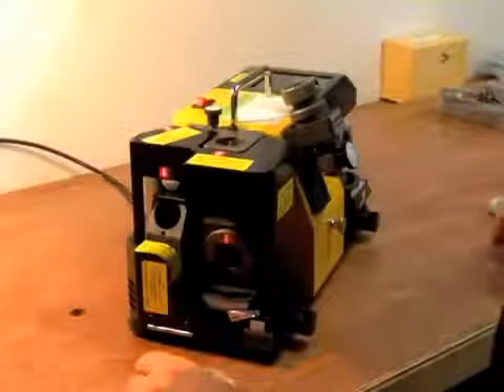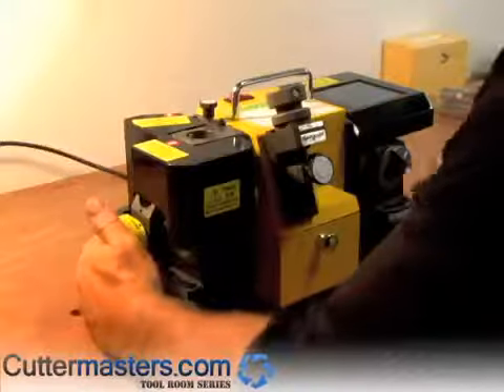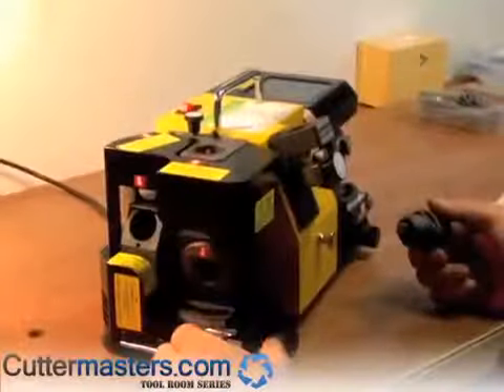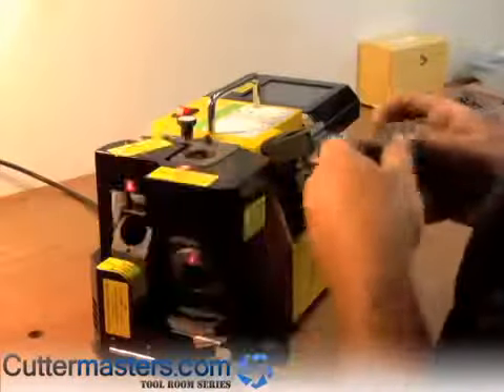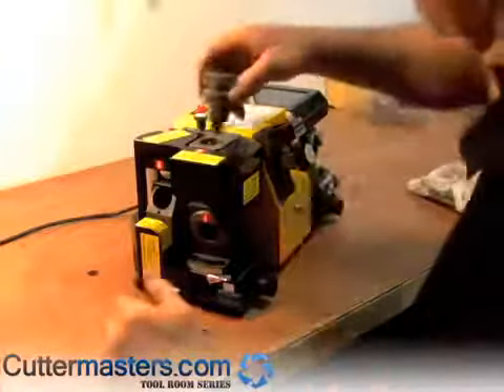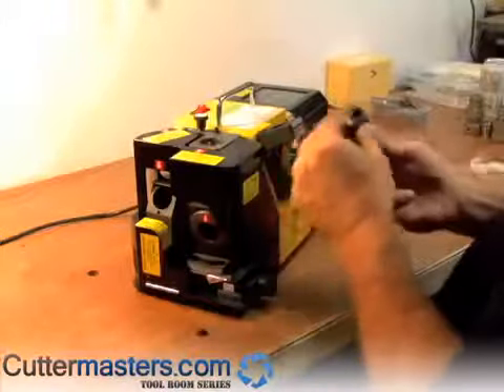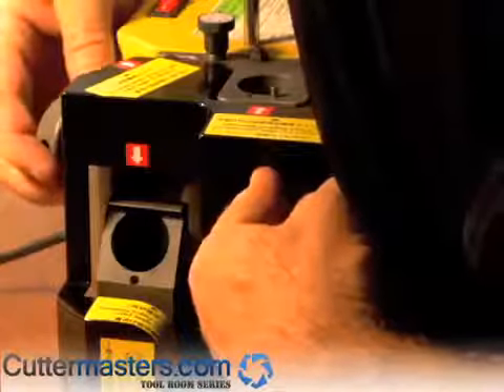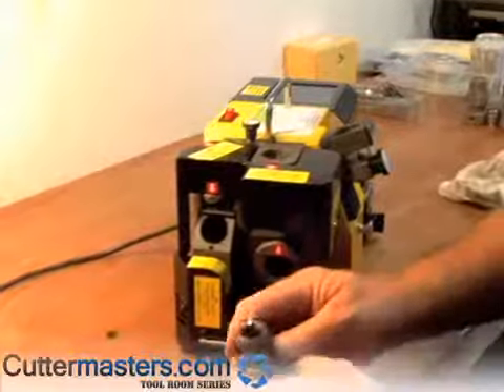MÁY MÀI DAO PHAY NGÓN HỢP KIM - MR ĐỊNH 0912 454 353